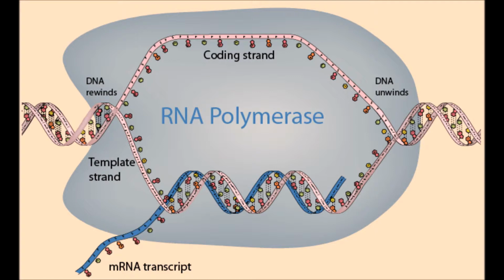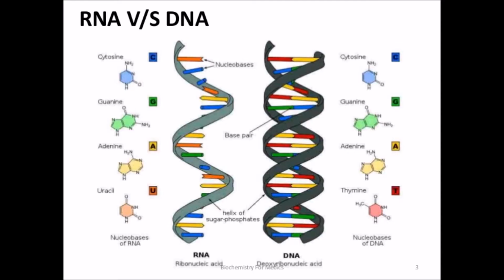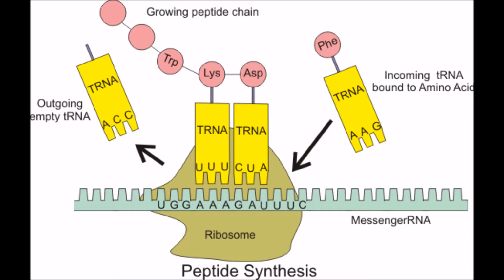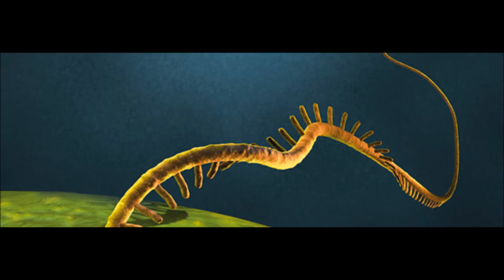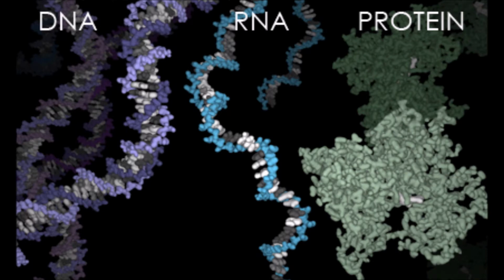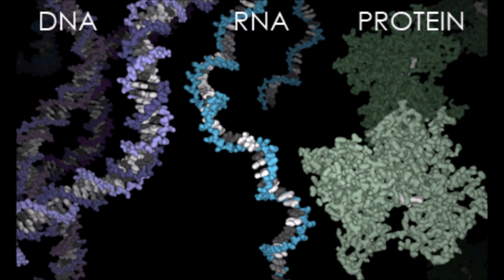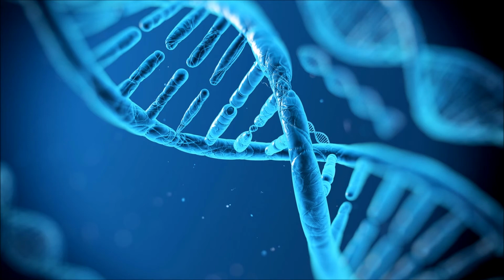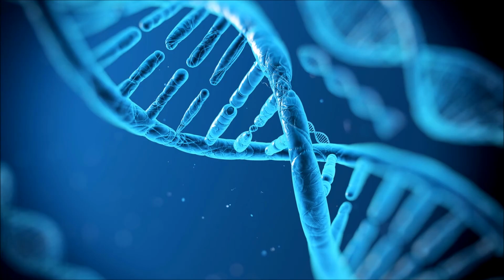Biology in a nut shell Episode 1, Cells; Part 2, RNA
In the second part of episode 1, we learn how we go from having the DNA spiral ladder to our incredible, complex bodies.
:D